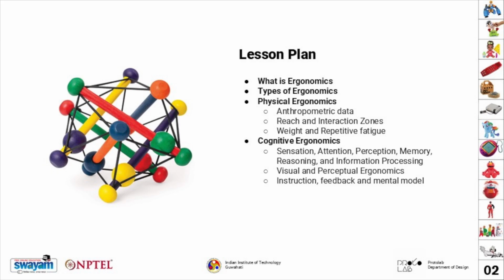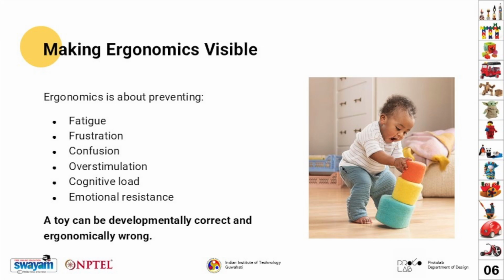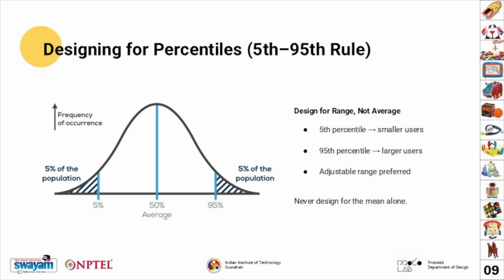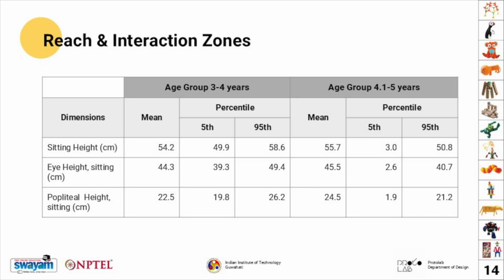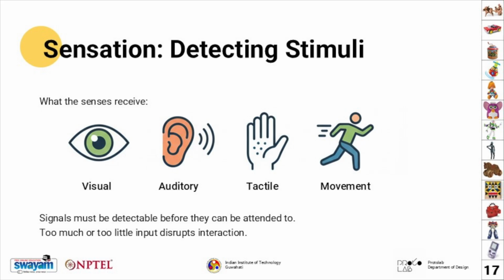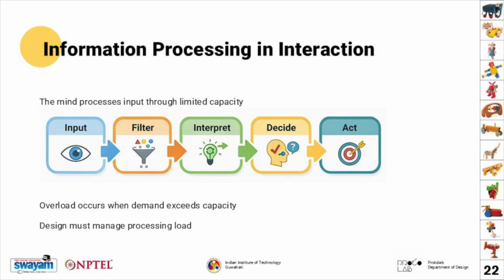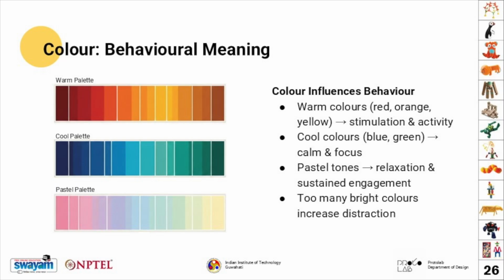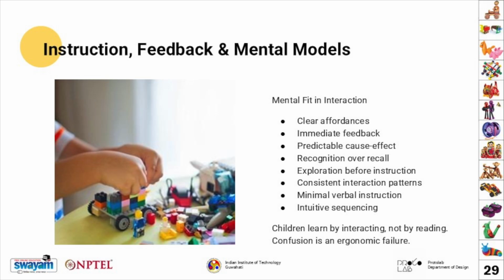Lec-21: Ergonomics in Toy Design- Designing for Fit, Comfort, and Experience